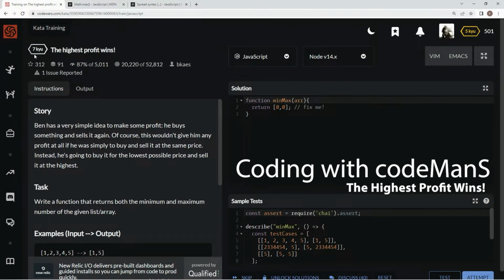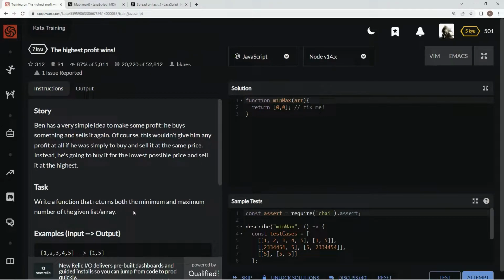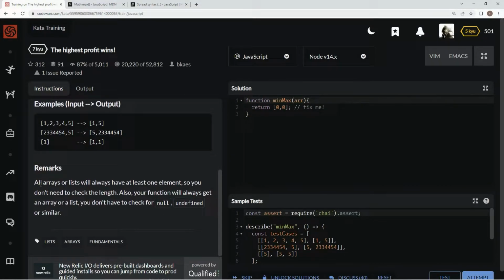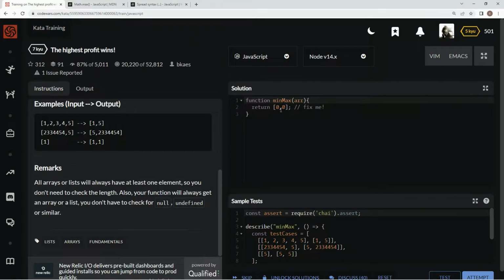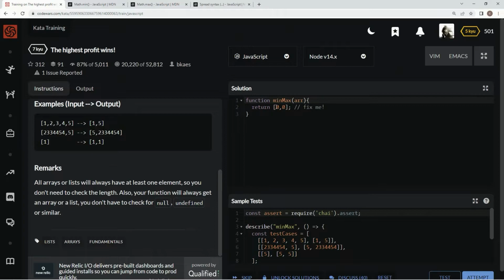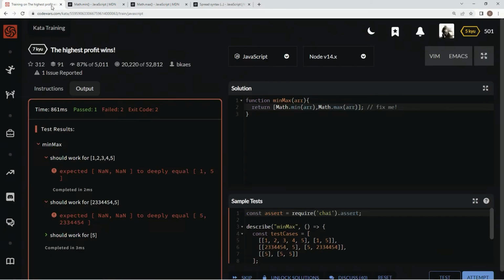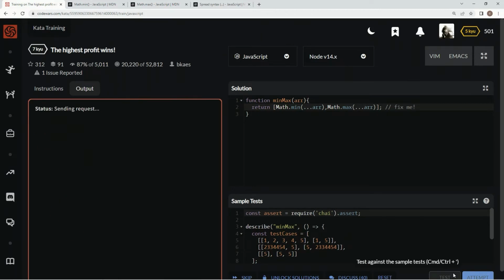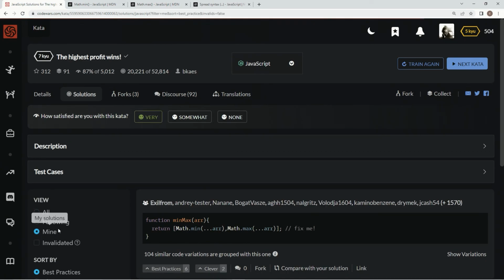Codewars 7 kyu The Highest Profit Wins! JavaScript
this one uses Math.max(), Math.min(), and spread syntax (...)